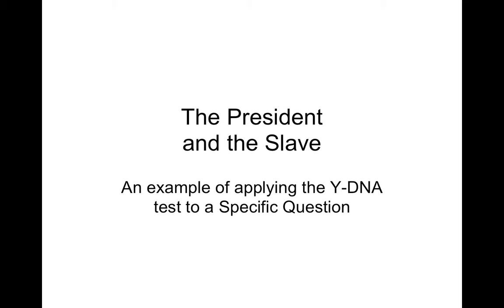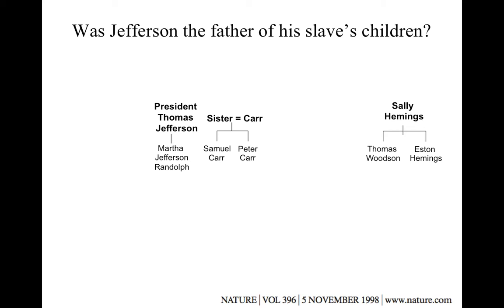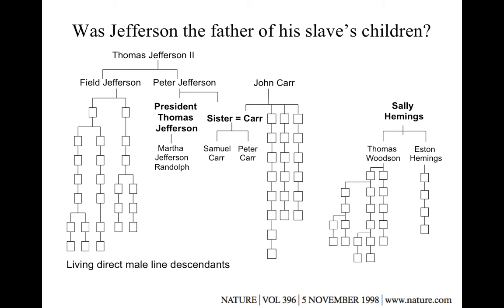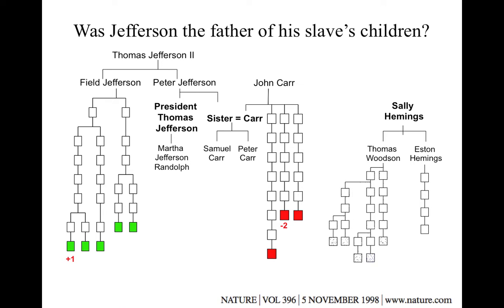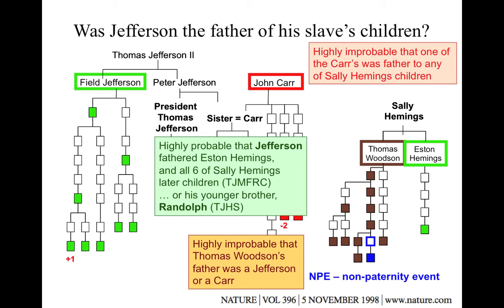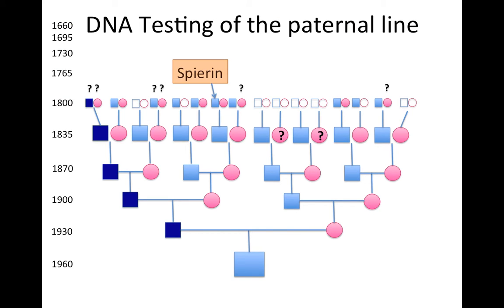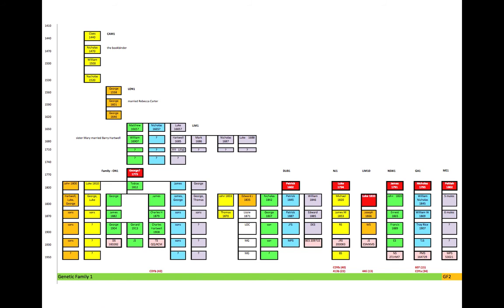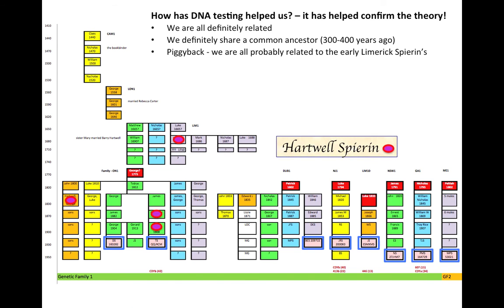How DNA can help your Family Tree research - part 2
Presented at Back to Our Past (13th Oct 2012), Royal Dublin Society, Dublin, Ireland.
Part 2 describes specific examples of Y-DNA testing: Thomas Jefferson, the Spearin Surname Project